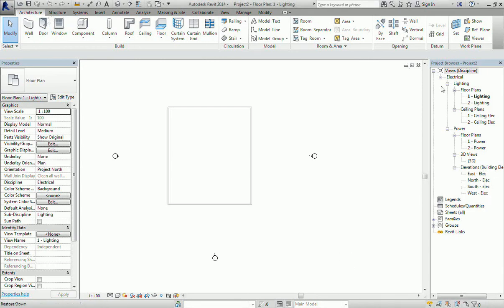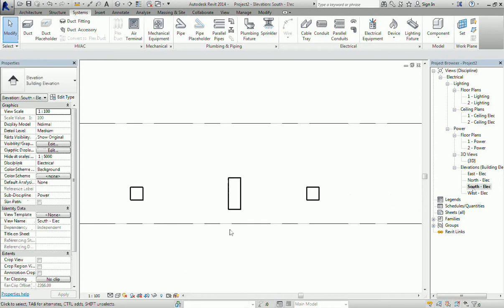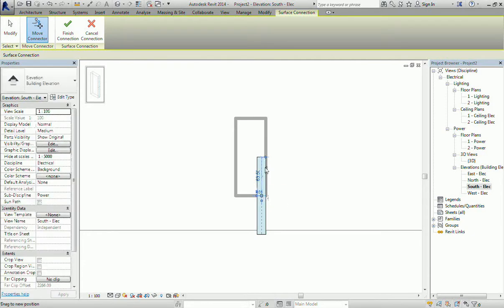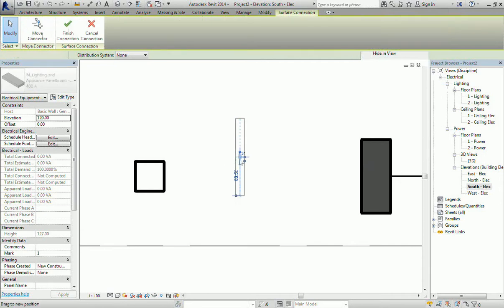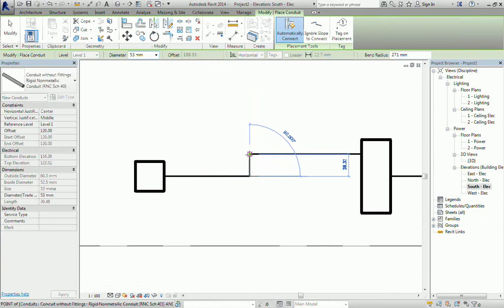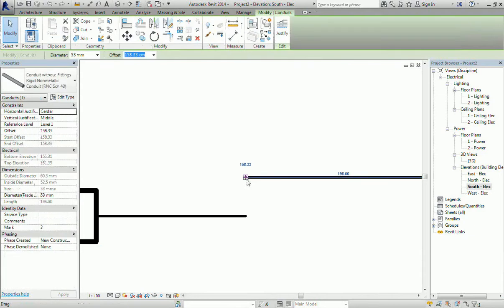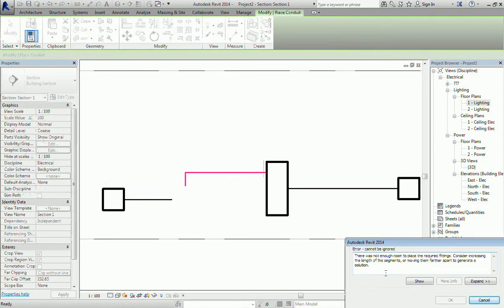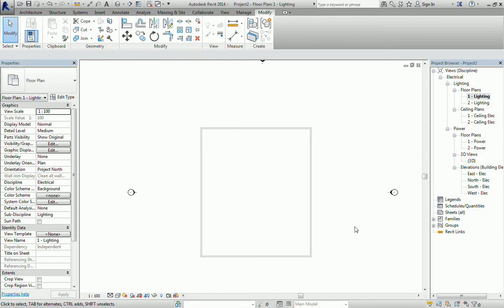REVIT MEP TUTORIAL CONDUIT FIXING MALAYALAM TUTORIAL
REVIT MEP MALAYALAM EASY LEARING WAY